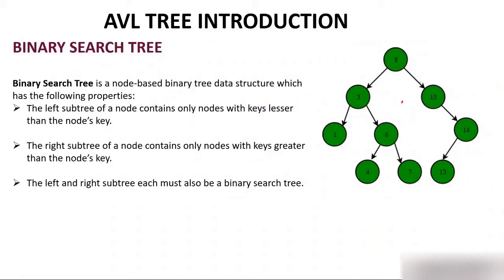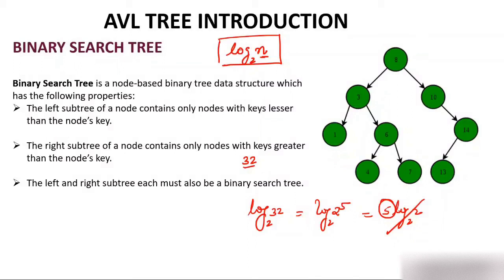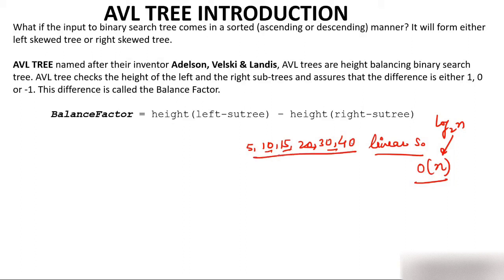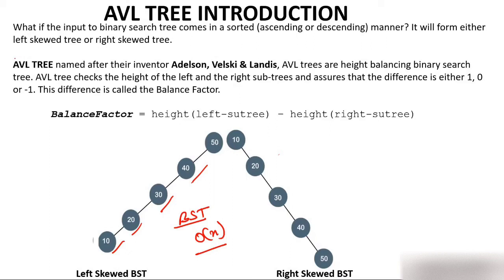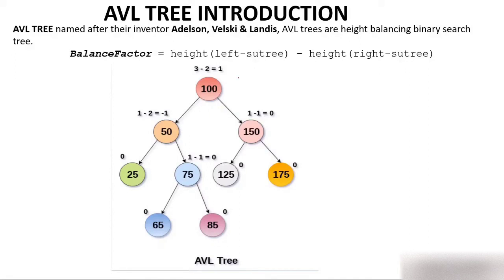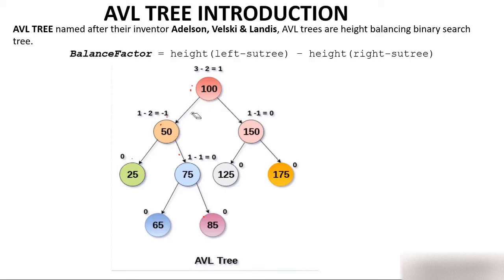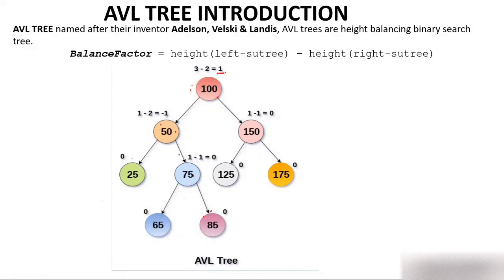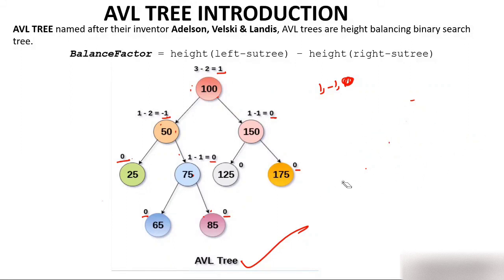AVL Tree Introduction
Drawback of BST, Balance Factor, AVL Tree Introduction